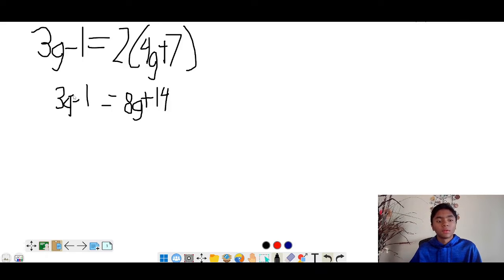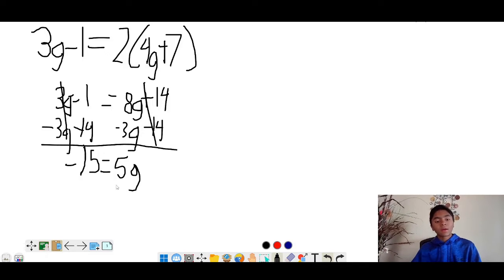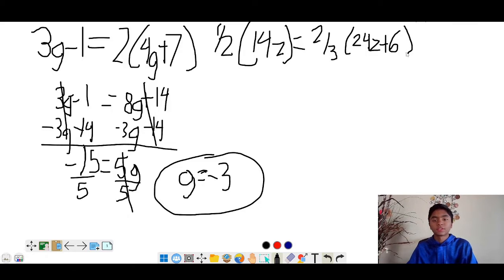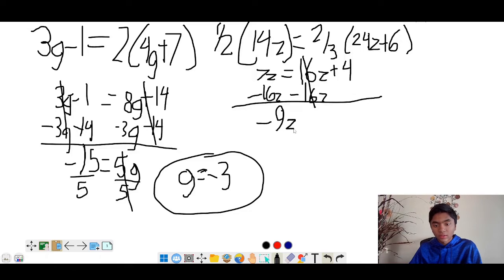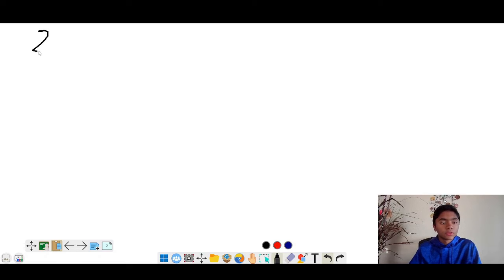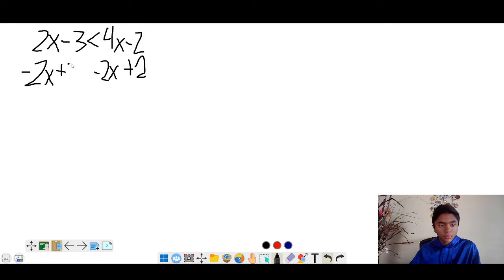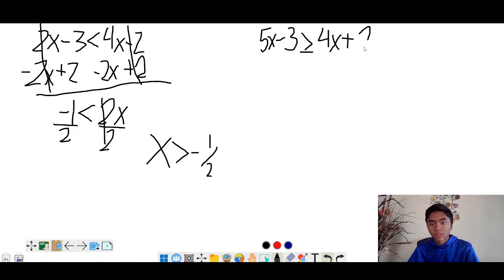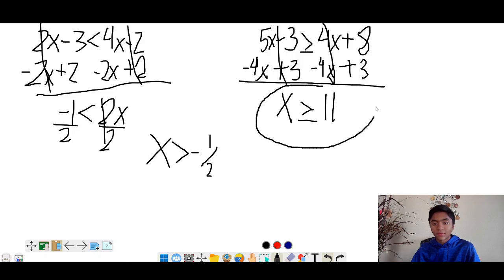How to Solve Linear Equations and Inequalities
Confused on what to do when there are variables on both sides? This video will help you learn what to do when you have variables on both sides of a linear equation or inequality. After this you will be a MASTER at linear equations and inequalities!

Hello everyone, welcome to the SimplyMath YouTube Channel, where we will be covering high school mathematics. Whether you need help on a topic, or wish to get ahead in math, this channel is sure to satisfy your needs in high school math.

This video is a part of Solving Equations and Inequalities, the second Unit of Algebra 1. In Solving Equations and Inequalities, students learn the fundamentals of how to find out the value of unknown quantities in equations and inequalities